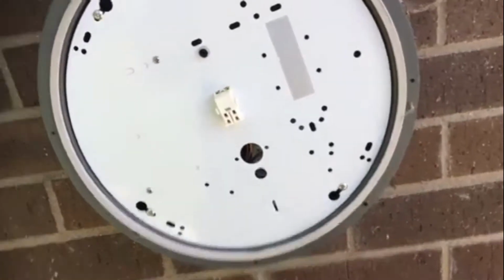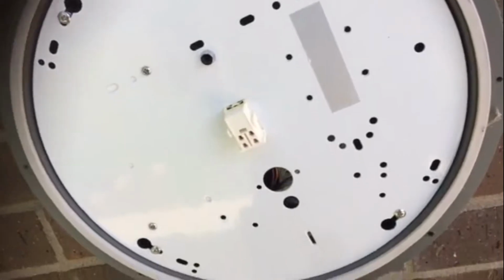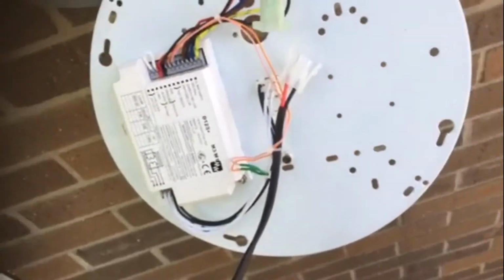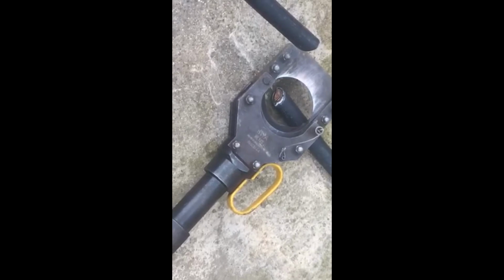Random Electrical Videos vol 2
Just some random videos at work that I decided to get as some of them was for the heck of it and some where not